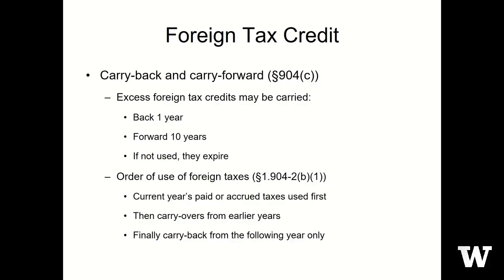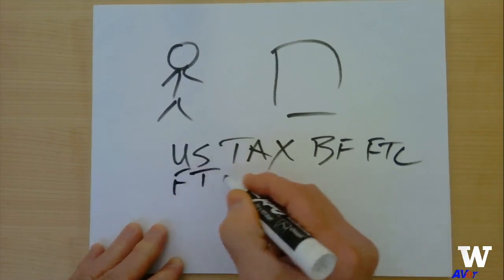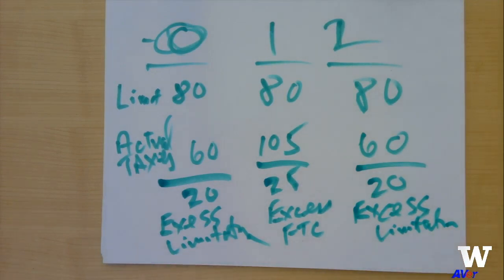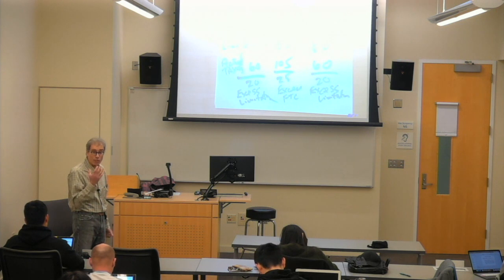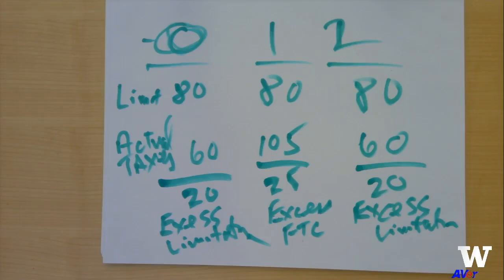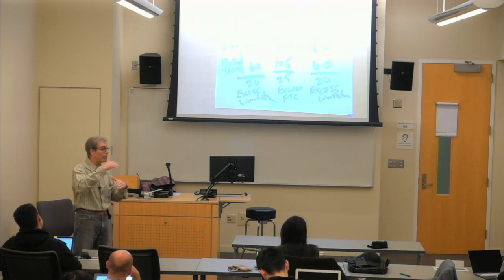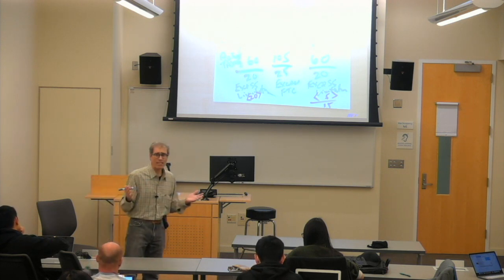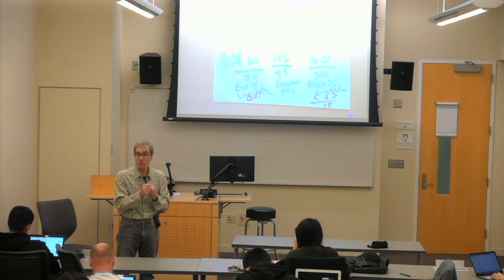Section 2 – Foreign Tax Credit – 02-7 FTC Carryback and Carryover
T516 INTERNATIONAL TAXATION II -- OUTBOUND INTERNATIONAL ASPECTS OF US TAX LAW
WINTER 2019
UNIVERSITY OF WASHINGTON SCHOOL OF LAW TAX LLM PROGRAM

COURSE DESCRIPTION
An introduction to the practice of US tax law with respect to the conduct by US persons of business and investment outside the US either directly or through non-US entities. This course seeks to strike a balance between the technical detail within the US tax law and the practical application of that law to typical business and investment situations. The goals of the course include:
The course includes developments such as GILTI, FDII, and the BEAT that were enacted in late 2017 within the Tax Cuts and Jobs Act. The material is generally current as of January 2019.

CONTENT OF CLASS SESSIONS
Section 1 – Course Introduction and Significant Background Matters
• 01-1 Introduction
• 01-2 Building Blocks for Course
• 01-3 Mechanisms to Prevent Profit Shifting to Zero and Low-Taxed Group Members
• 01-4 A Few Tax Accounting Terms
• 01-5 Check-the-Box – Entity Classification
Section 2 – The Foreign Tax Credit
• 02-1 FTC Introduction
• 02-2 Who’s the Taxpayer?
• 02-3 FTC vs Deduction
• 02-4 What is a Creditable Tax?
• 02-5 The Deemed-Paid Foreign Tax Credit
• 02-6 The FTC Limitation
• 02-7 The FTC Carryback and Carryover
• 02-8 FTC – Accounting Methods
Section 3 – Subpart F and Controlled Foreign Corporations
• 03-1 Subpart F Introduction
• 03-2 Definitions – US Shareholder and Controlled Foreign Corporation
• 03-3 Subpart F Income §954
• 03-4 Deemed-Paid FTC §960
• 03-5 Previously Taxed Income Account and Investment Adjustments
• 03-6 Individual US Shareholders – Optional Election of Corporate Treatment §962
• 03-7 Special Issues under §954
• 03-8 Investment in US Property §956
Section 4 –  New Mechanisms in Connection with Adoption of Territorial System in TCJA (enacted December 2017 and generally effective from 2018)
• 04-1 Transition Tax upon Transition to Territorial System

[REMAINDER OF COURSE TO BE ADDED IN COMING MONTHS]
See also the Winter 2011 T516 Course on this Channel. While the material covered is mostly the same as for this Winter 2019 course, there are additional matters covered that are still applicable. It will also provide reinforcement of the material.